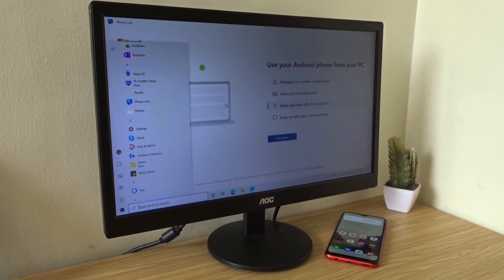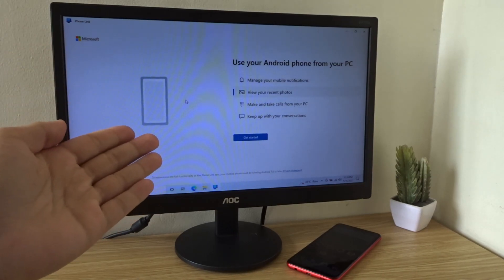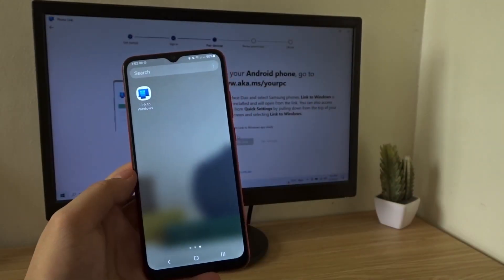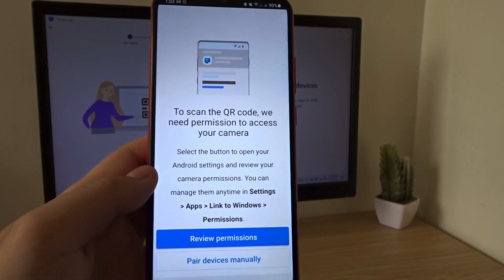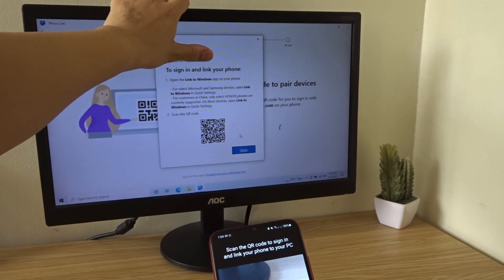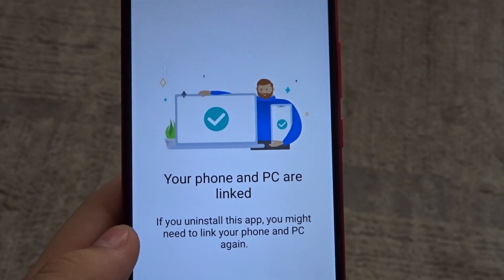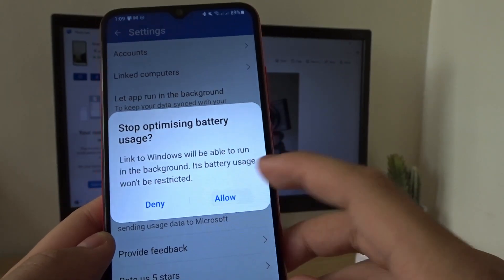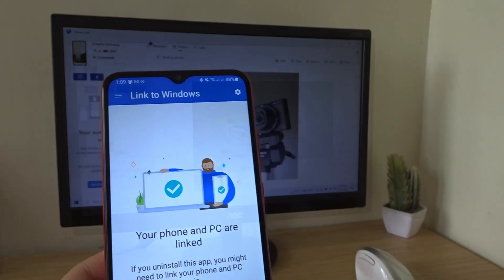How to Connect Android Phone to Windows PC